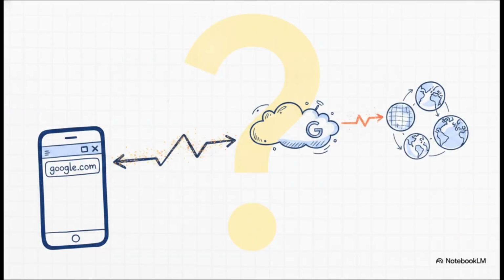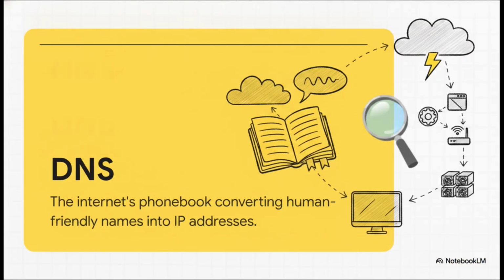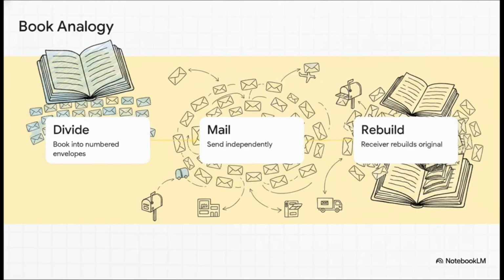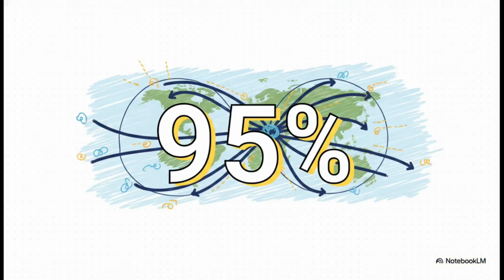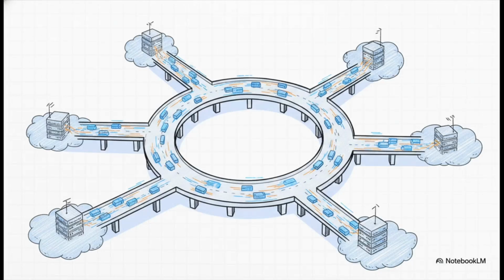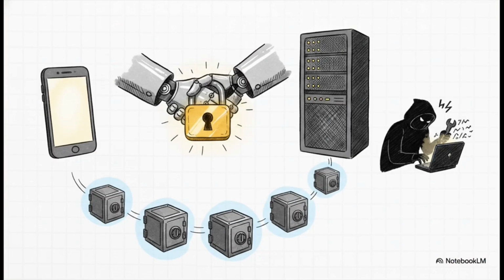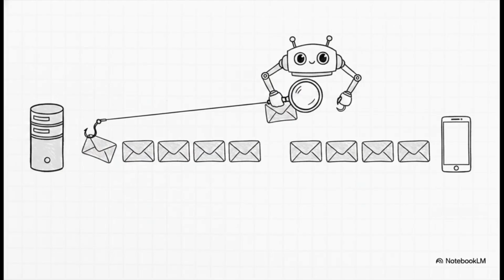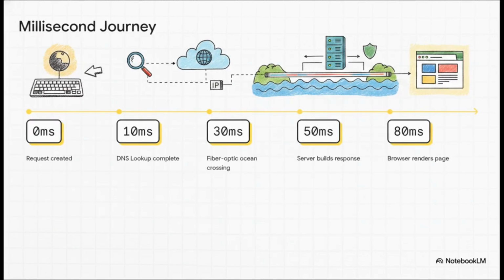How the Internet Actually Works | From Your Phone to Google's Server Explained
Have you ever wondered what actually happens when you type google.com into your browser and press Enter?
In this video, we follow the complete journey of a single data packet—from your phone to Google's servers and back. You'll learn how the internet works step by step with simple explanations and real-world analogies.
🚀 In this video, you'll learn:
What the Internet really is
How DNS finds a website
What IP addresses are
How routers forward data
The role of your ISP
Internet backbone & submarine cables
Internet Exchange Points (IXPs)
TCP/IP packets explained
HTTPS encryption
Content Delivery Networks (CDNs)
Data centers
How your browser builds a webpage
Whether you're a student, IT professional, or simply curious about technology, this video will help you understand one of the greatest engineering systems ever created.